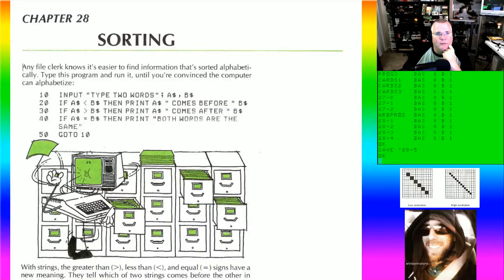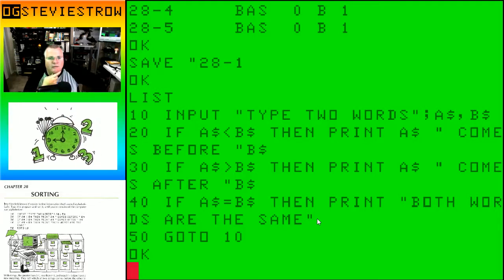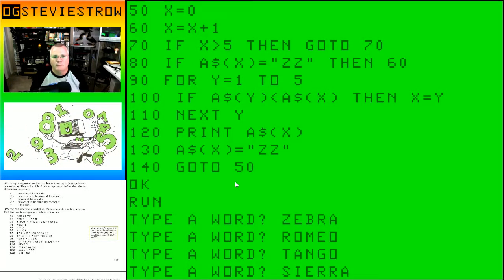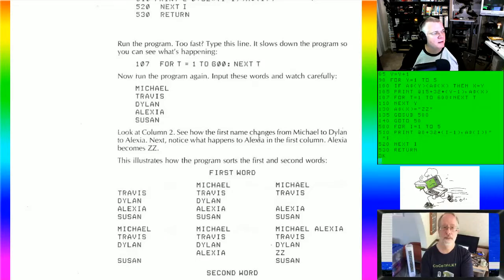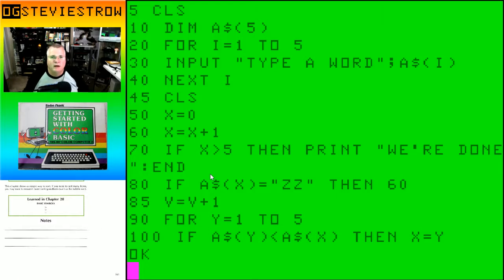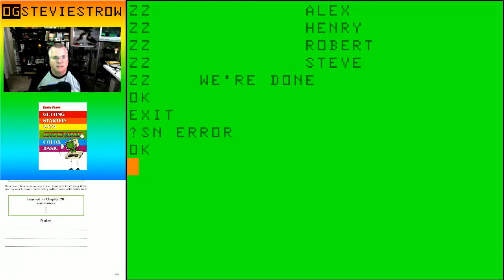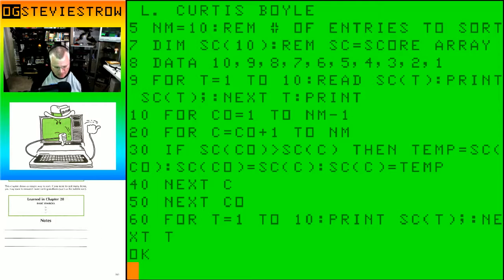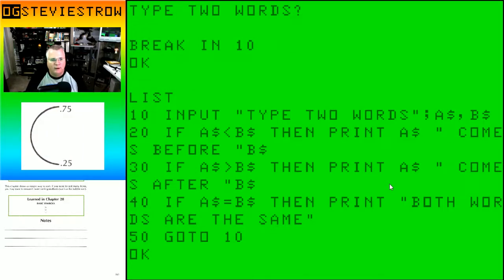Programming in BASIC on the Color Computer - Chapter 28 - Sorting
Chapter 28 in programming in BASIC on the Color Computer is dealing with sorting,  We start off trying to compare two strings to see which comes before the other.  From there, we'll get into loading an array of strings and then sort them alphabetically.

Lastly, we'll do a bonus program or two, showing how to sort numbers.

This video is a production of The Original Gamer Stevie Strow, aka ogStevieStrow.